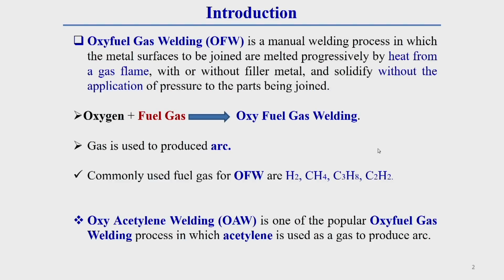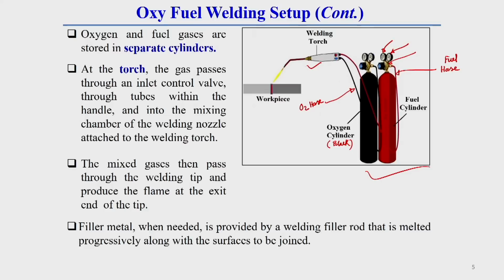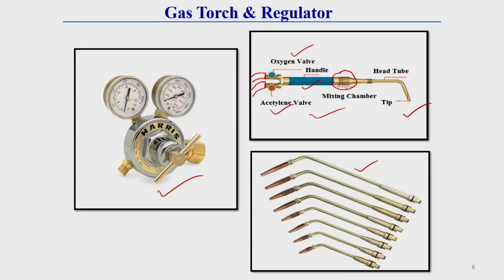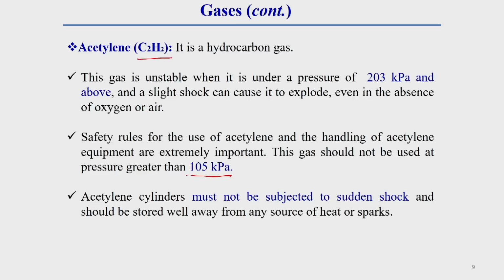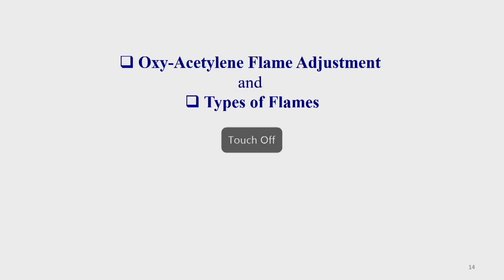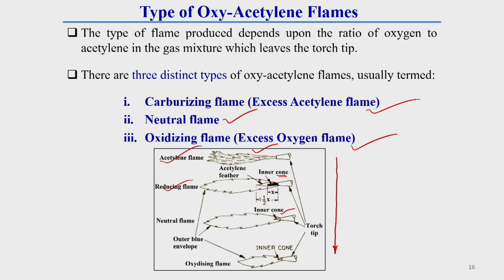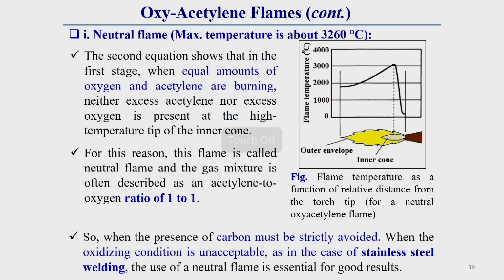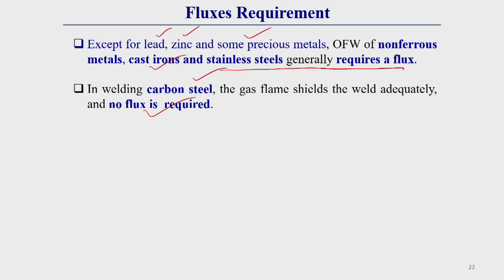Lecture 18: Physics of welding-10 ( Metalting Efficiency )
Oxy-Fuel Gas Welding

 To access the translated content:
1. The translated content of this course is available in regional languages.
 2. Regional language subtitles available for this course
 To watch the subtitles in regional languages:
 1. Click on the lecture under Course Details.
 2. Play the video.
 3. Now click on the Settings icon and a list of features will display
 4. From that select the option Subtitles/CC.
 5. Now select the Language from the available languages to read the subtitle in the regional language.